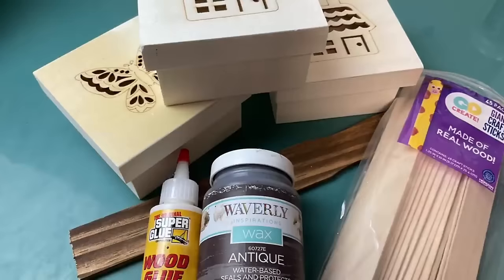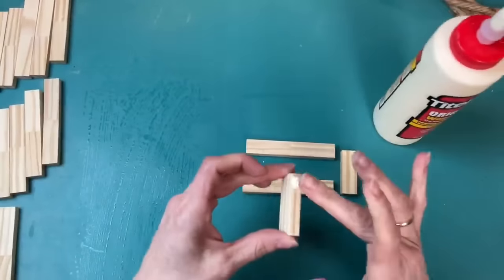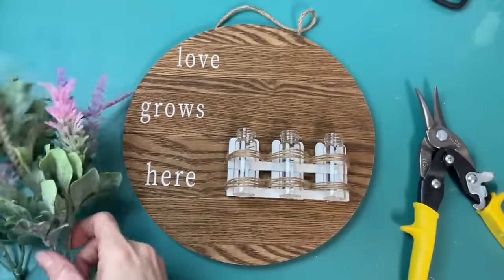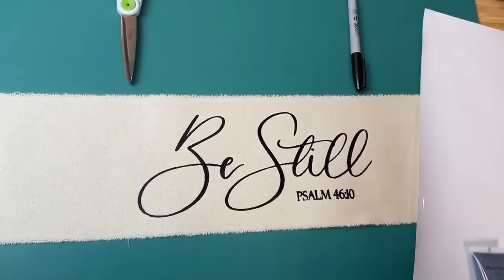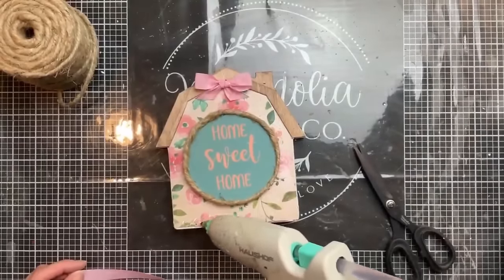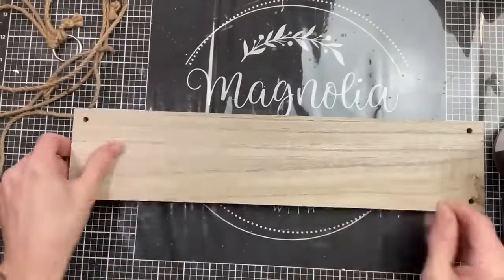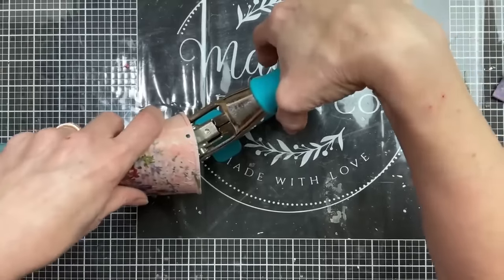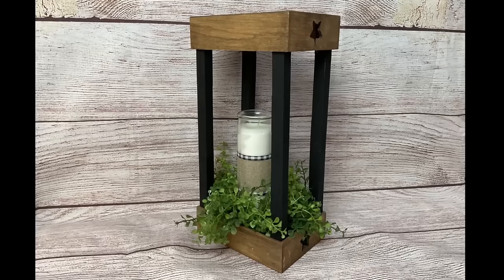🦋🌻TOP 20 High-End SPRING DECOR DIYS | Dollar Tree | Magnolia Design Co | Farmhouse DIY🌻🦋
Today I have a compilation video of my TOP 20 SPRING DIYS for you. I hope you enjoy this video and I can't wait to hear your feedback. I loved revisiting these crafts, some of which are my favorites that I had forgotten about!  I hope you love them too!

SAVE this video and use these time stamps to return to your favorite projects easily:
0:00  Introduction and Welcome
00:35  DIY #1: STACKED WOOD BOXCES
04:00  DIY #2: CUTTING BOARD AND CRATE FLOWER BOX
08:20  DIY #3: BUTTER DISH SALT SHAKER VASE SET
11:45  DIY #4: TUMBLING TOWER BLOCK LANTERN
18:02  DIY #5: ROUND "HELLO" SIGN
21:15  DIY #6: LOVE GROWS FLORAL HANGER
25:21  DIY #7: FRAME TRAYS
28:58  DIY #8: BAMBOO RING HANGING PLANTERS
35:26  DIY #9: HOOP SIGN WITH BURLAP FLOWERS
41:11  DIY #10: PALLET SQUARE WALL DECOR
44:05  DIY #11: BOOK PAGE HOOP DECOR
46:12  DIY #12: DOLLAR TREE BARN MAKEOVER
49:40  DIY #13: HELLO SPRING ROUND SIGN
56:10  DIY #14: SIMPLE SPRING BOOK STACK
01:00:17  DIY #15: BIRDHOUSE WELCOME SIGN
01:05:20  DIY #16: PRETTY PEDESTAL BIRDHOUSES
01:10:01  DIY #17: CRUSHED CAN FLOWER POCKETS
01:14:06  DIY #18: SUCCULENT BARRELS
01:17:15  DIY #19: BIRDHOUSE TRIO
01:21:44  DIY #20: SIMPLE WOOD TRAY LANTERN

SUPPLIES USED IN EACH PROJECT:

DIY #1: STACKED WOOD BOXES
3 wood boxes with lids from DT
Waverly Antique Wax
greenery of choice
Giant craft sticks from Walmart
wood glue

DIY #2: CUTTING BOARD AND CRATE FLOWER BOX
wood cutting board
small wood crate
Waverly chalk paint in Elephant and White

DIY #3: BUTTER DISH SALT SHAKER VASE SET
butter dish with lid from DT
3 salt shakers from DT
mod podge
Waverly chalk paint in white and black
jute twine
florals

DIY #4: TUMBLING TOWER BLOCK LANTERN
Tumbling tower blocks
wood glue
nautical  rope from DT

round wood sign from Walmart
mdf hello from DT
Waverly chalk paint in Maize
greenery
ribbon for bow

DIY #6: LOVE GROWS FLORAL HANGER
wood round
mini glass jars from DT
jute twine
Stencil words or stickers
florals
wood fence piece

DIY #7: FRAME TRAYS
2 frame signs from DT for each tray
4 tumbling tower blocks
decorative contact paper from DT
Waverly chalk paint in White
4 salt shaker lids

DIY #8: BAMBOO RING HANGING PLANTERS
2 sets of bamboo rings from DT
2 wood circle bases
Waverly Antique Wax and White
white cotton rope from DT
6 large wood beads
2 terra cotta pots
floral foam and floral moss
DT succulents

canvas cloth
large embroidery hoop
burlap ribbon
buttons
Waverly chalk paint in Black

DIY #10: PALLET SQUARE WALL DECOR
4 rectangular wood pallets from DT
greenery wreath
wood word sticker "blessed" from Hobby Lobby
wood tag from HL

DIY #11: BOOK PAGE HOOP DECOR
2 small embroidery hoops
book
greenery
jute twine
ribbon for bow

DT barn shape sign
scrapbook paper
ribbon
round wood
Waverly chalk paint in Agave

wood round sign from Hobby Lobby
tall wood letters to spell SPRING

3 paperback books from DT
scrapbook paper
jute twine
greenery

DIY #15: BIRDHOUSE WELCOME SIGN
wood Welcome sign from DT
long hanging shelf from DT
3 small birdhouses from DT
Waverly chalk paint in Antique Wax, Plaster, Truffle, Fern, and Maize
Silver paint marker
screw eyes
jute twine

DIY #16: PRETTY PEDESTAL BIRDHOUSES
3 glass candlesticks from DT
2 larger wood birdhouses from DT
Waverly chalk paint in Plaster
scrapbook paper
mod podge

DIY #17: CRUSHED CAN FLOWER POCKETS
2 cans
napkins
mod podge
jute twine with wire
crop-o-Dile Big Bite

DIY #18: SUCCULENT BARRELS
repurposed chicken cans
wood clothespins
brown paint
floral foam and moss
DT succulents

DIY #19: BIRDHOUSE TRIO
3 wood birdhouses
3 wood crates
dowels
Waverly chalk paint in Ballet Slipper, Pool, White and Black
floral foam
boxwood

DIY #20:  SIMPLE WOOD TRAY LANTERN
2 rectangular wood trays from DT
tumbling tower blocks
Waverly Antique Wax and Black